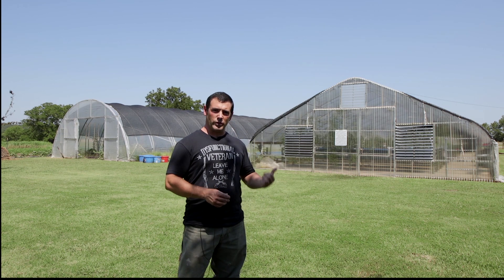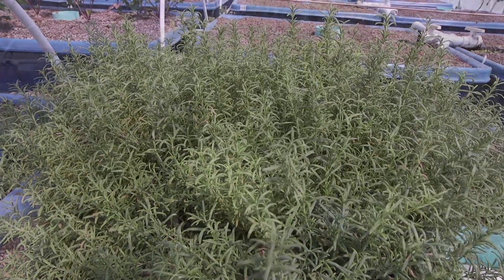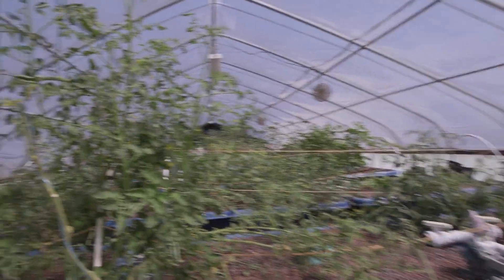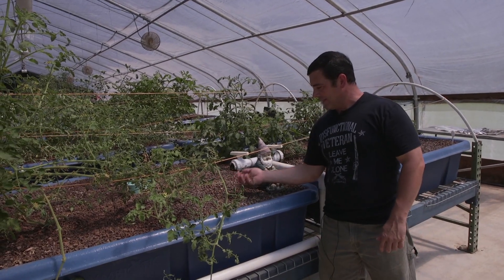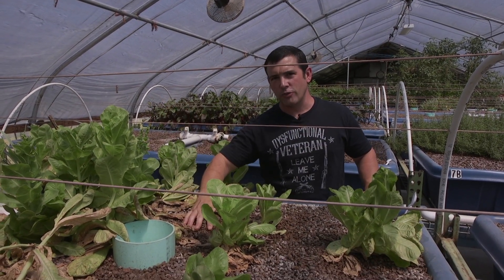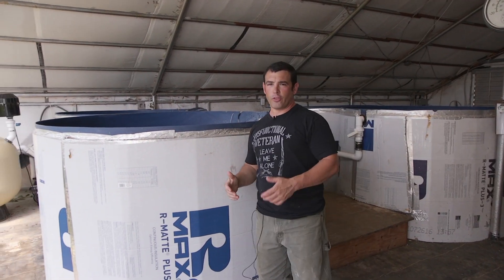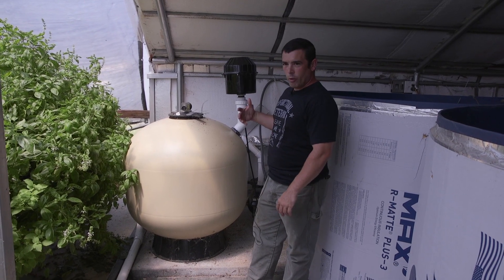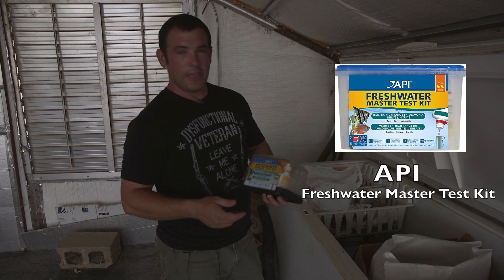Aquaponics in Oklahoma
In this video we visit The Farm LLC in Oklahoma and see what Daniel Wilson is growing with his aquaponics system.